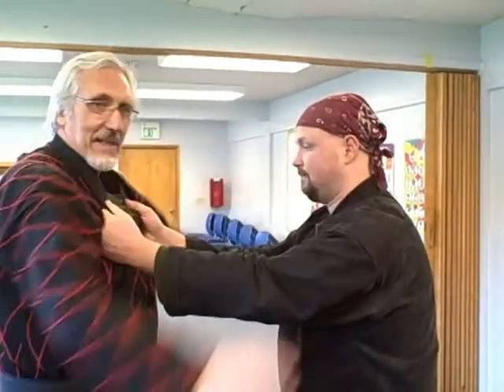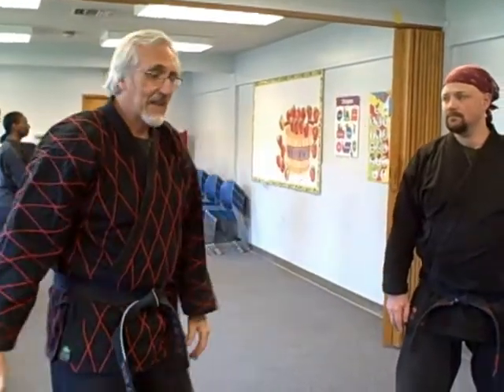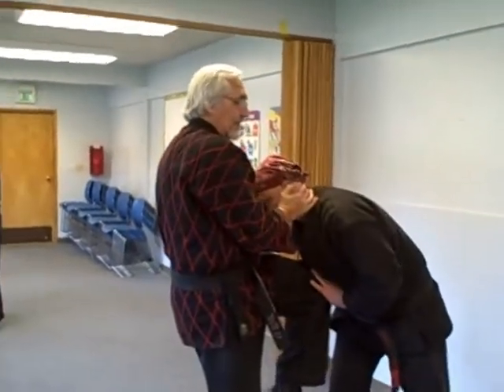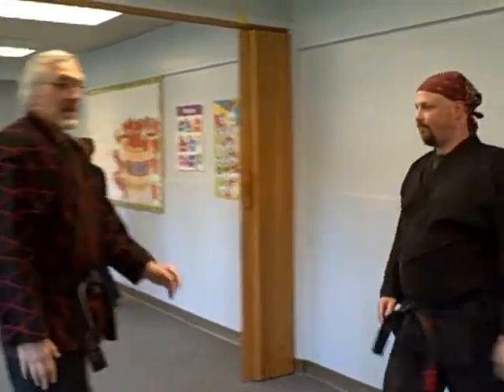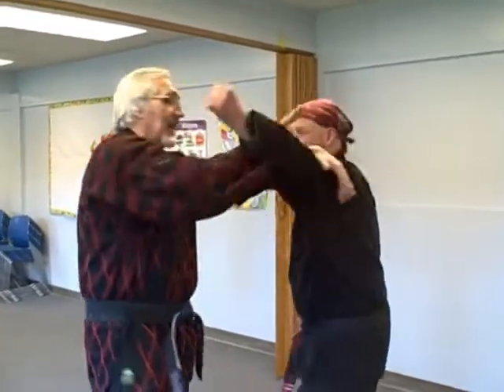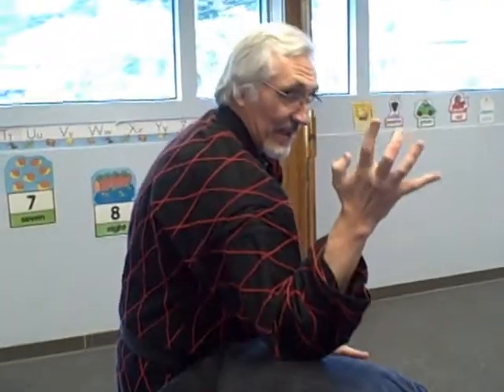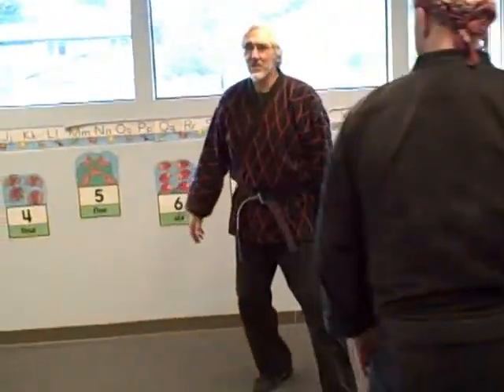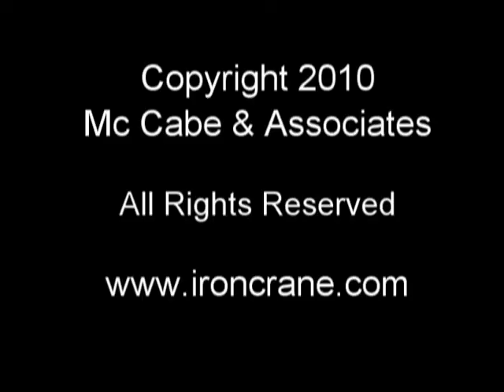MCC - 213 Mantis #2 (Explained)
We share this form for two reasons.  First, to emphasize the importance of creativity and thought in the evolution of martial arts.  Second, to show how this form evolved from a simple street fighting drill into a complete multi-dimensional exercise.

The original inspiration for "Mantis" was Sensei Steve Armstong's elbow strike drill.  For more detailed information on this, and other Isshinryu drills, It was the mid 1980's when the elbow strike drill migrated into our system.  It fit in with everything we were doing at the time, and someone questioned why the sequence had never found its way into Kata.  I suggested we could remedy that easily enough, and suggested we could, as a group, create a form incorporating all of the elbow strikes into a legitimate fighting sequence.

It took about three months.  Not only did each move have to stand on its own.  It had to fit into the whole tapestry of what was happening.  That's the trick, and it's what distinguishes all great Kata from the commonality of rote drills.

For the class, it was sometimes a trying period.  For every idea presented, they would be challenged  to prove it was the "right" move recognizing the entire context of movement.

In Gun Fu, we don't take Kata for granted.  The premise is that most great forms were created directly by, or under the personal guidance of masters.  For that reason, when something about a traditional form doesn't make sense, you are told to practice more, and explore it further.  I can vouch from personal experience that some forms have required 20 years diligent practice before revealing their secrets.

Mantis is unique in its simplicity, and sophistication.  This is a multi-dimensional form covering joint locks, traps, evasions, dislocations, incapacitating strikes, throws, pressure point attacks, poison hand techniques, chi breathing, and more...and...it also includes the entire elbow strike drill from Isshinryu.

From us to you...please enjoy our dance of the "Mantis."